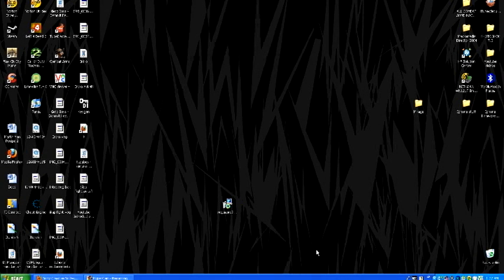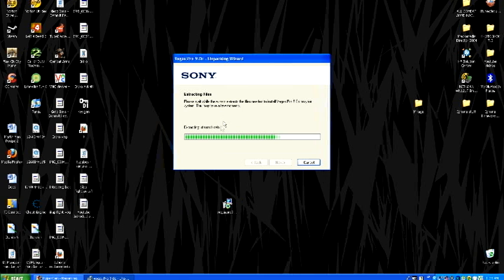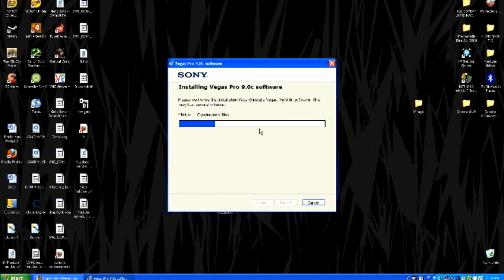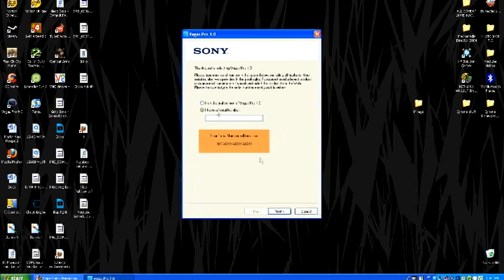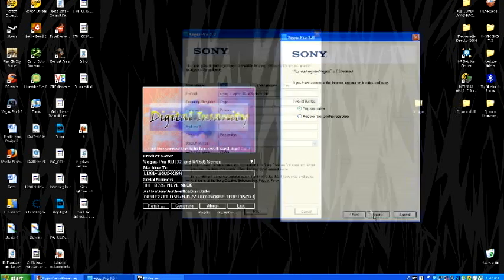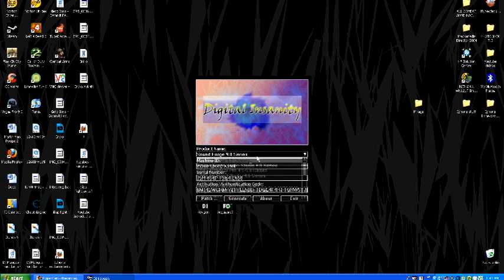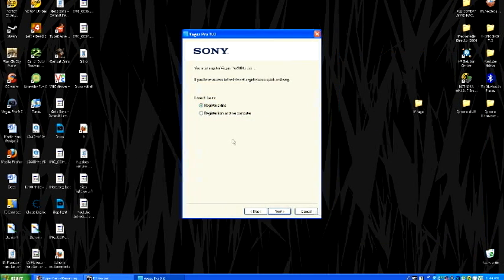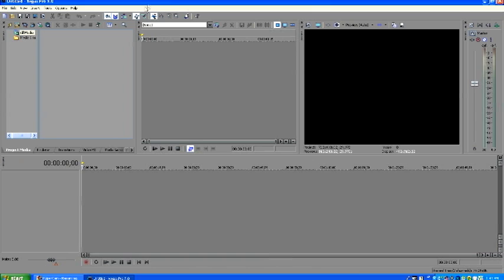How to Install & Download Sony Vegas Pro 9 for Free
With this tutorial I'm showing you how to install and download Sony Vegas Pro 9 for free.

* ITS IMPORTANT TO CLOSE SONY VEGAS FIRST BEFORE PATCHING*